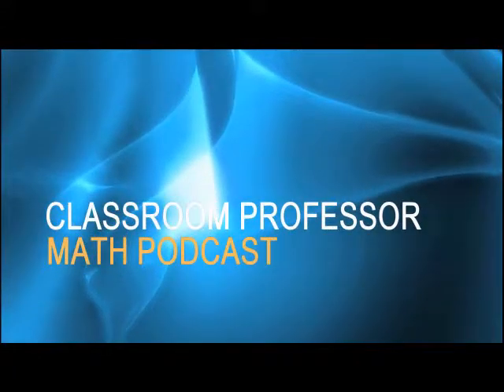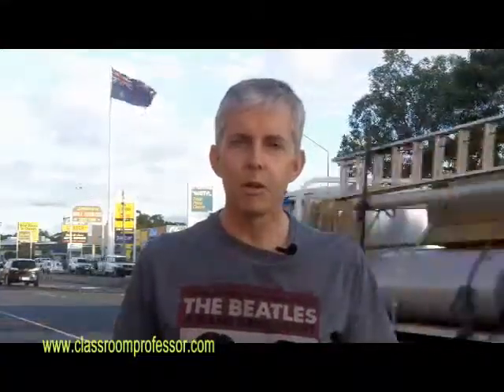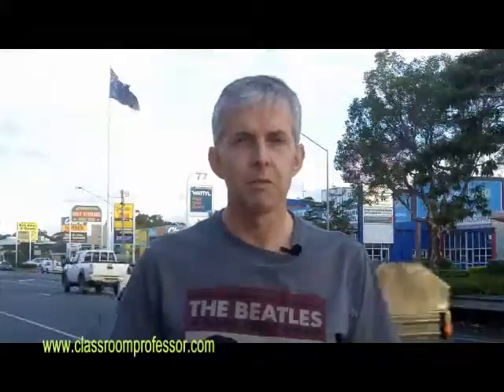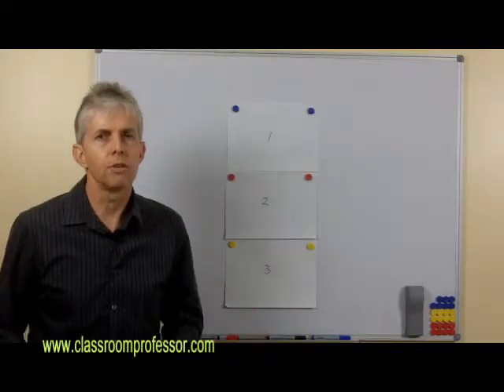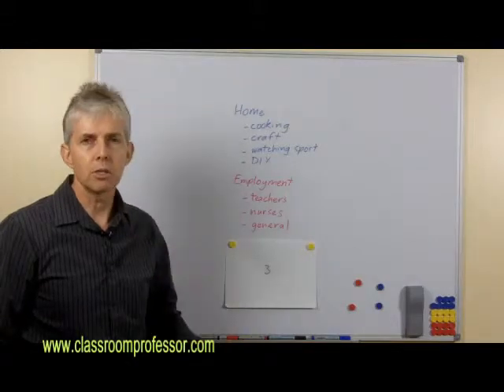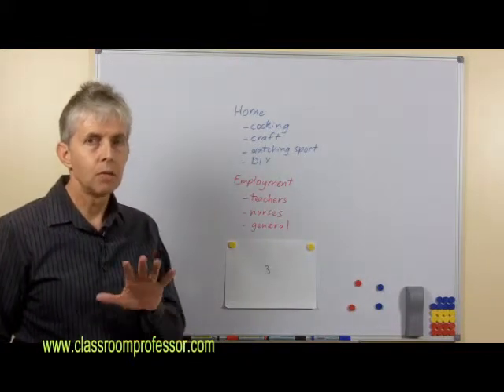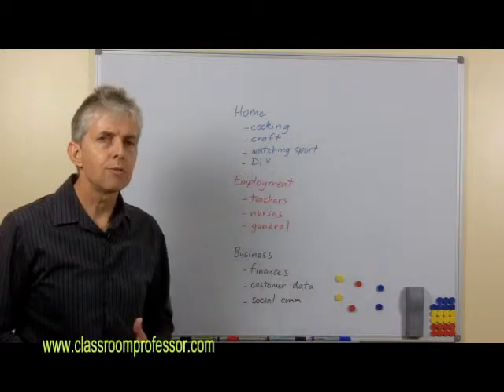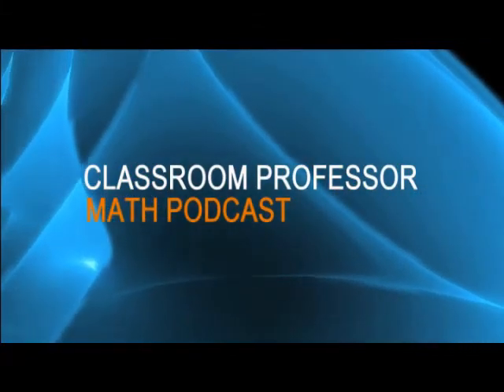Math Podcast - Practical Math Number Facts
In this episode, Peter Price discusses the practical uses for math outside the classroom, especially number facts.